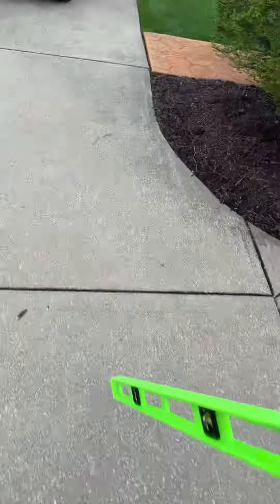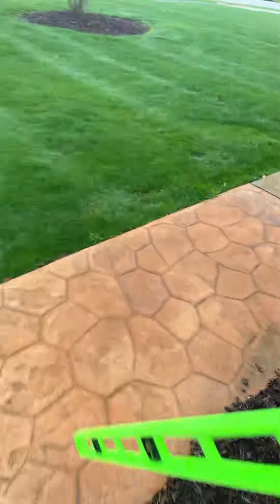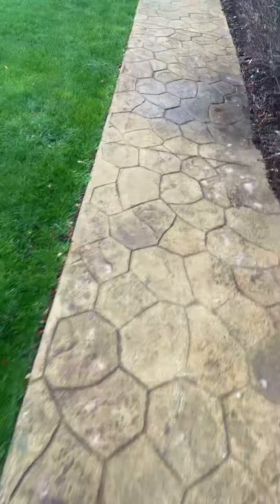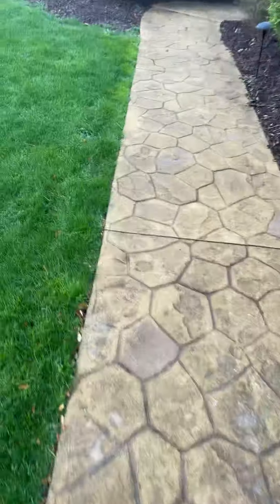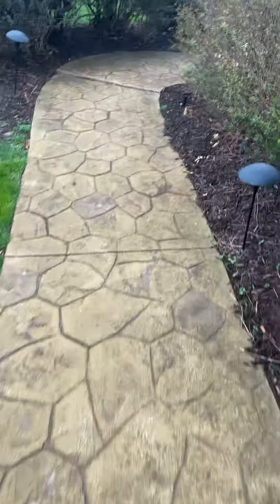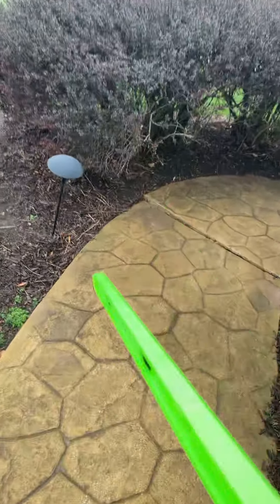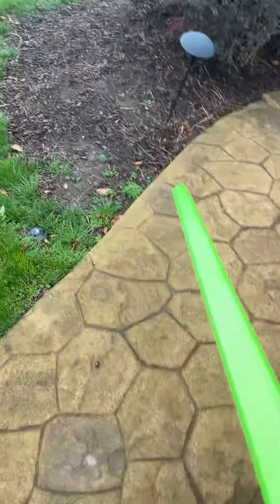April 9, 2021